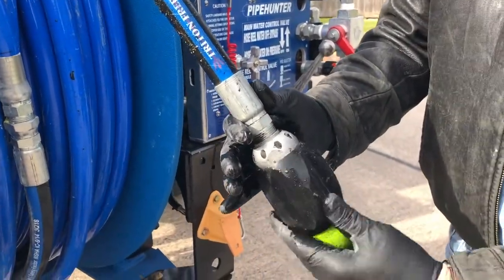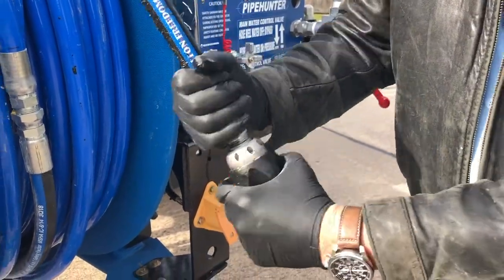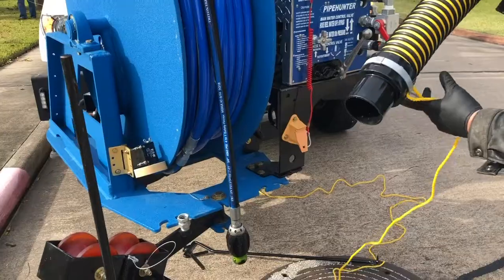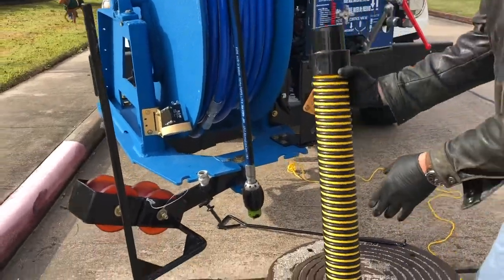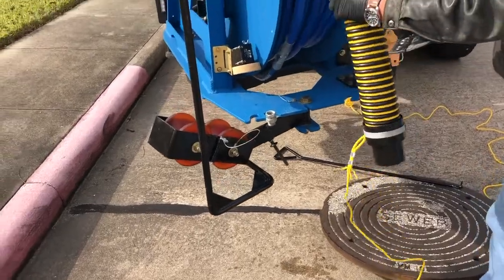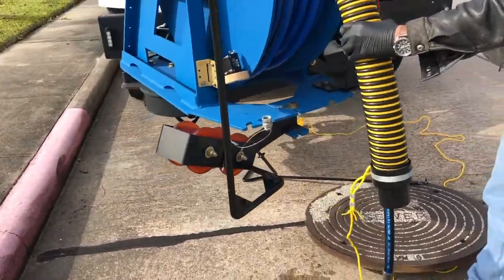PipeHunter Training | How to Use a Tiger Tail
PipeHunter Sewer Equipment Training. In this video we will teach proper use of a Tiger Tail.